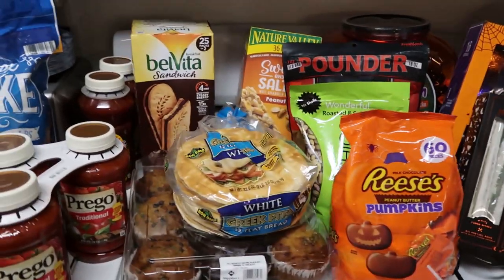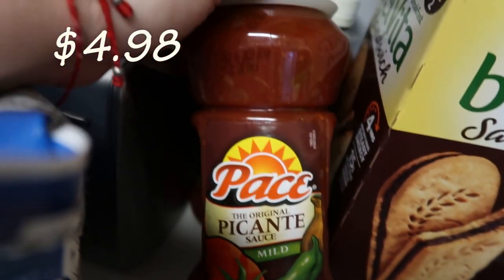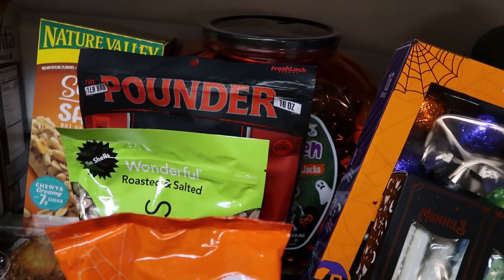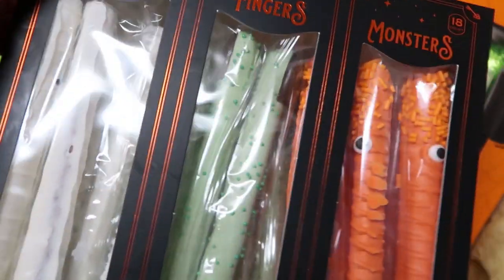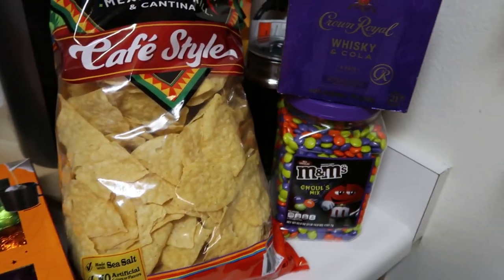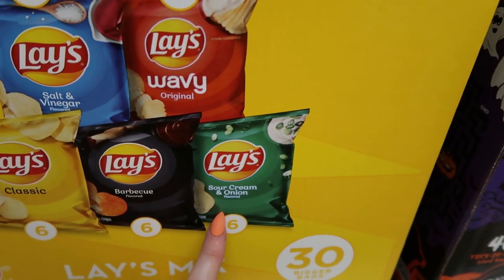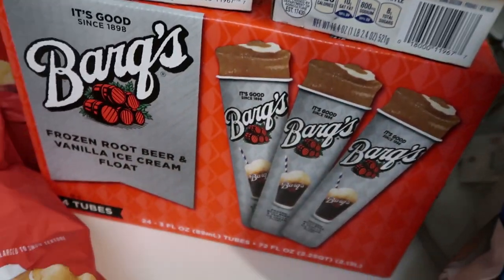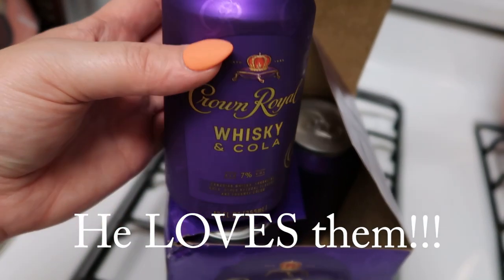HUGE! *NEW* BACK TO SCHOOL SAM'S CLUB HAUL!! LATE AUGUST 2021! $475 **NEW ITEMS!!! ~With Prices~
Hey Everyone! This will be the fist of a few Back to School Grocery Hauls I have for you guys! Trader Joe's will be up next, followed by Costco! I hope you all and enjoy and have a great/safe week! As always thanks for the all the love!! **Take Care**